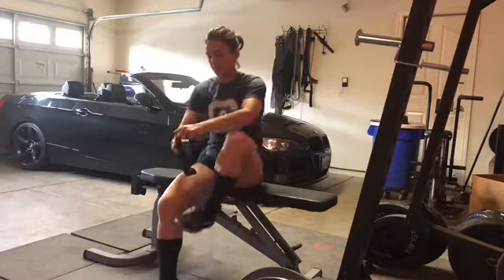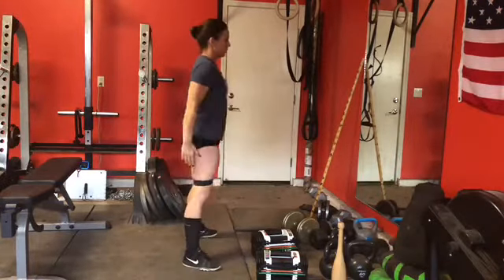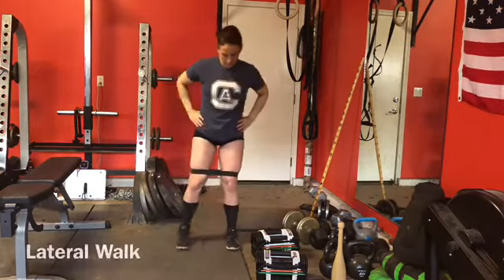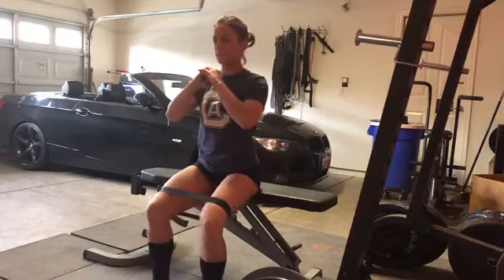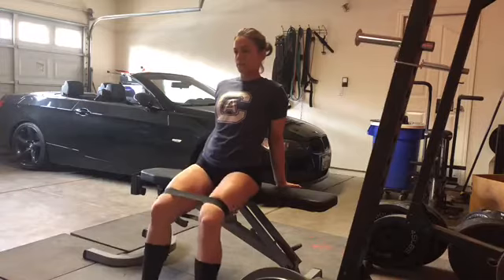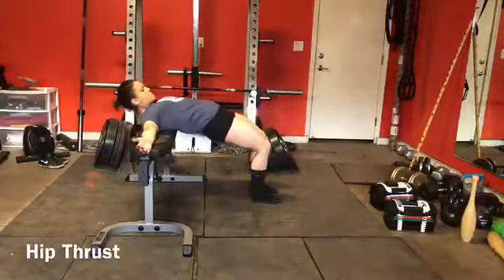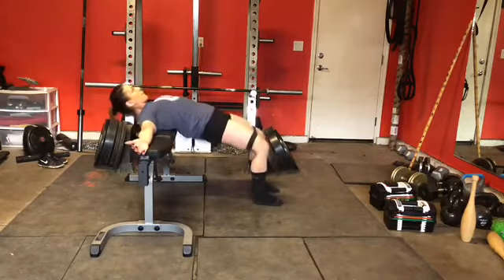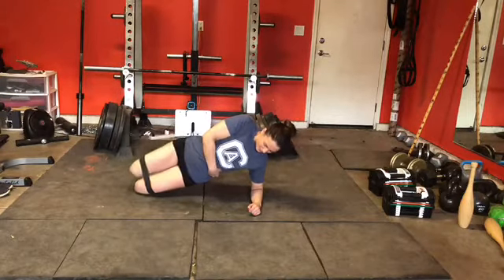Glute Warm Up and At Home Workout - Body Weight and Bands Only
Full glute warm up using one band. Can do warm up at home or at the gym. I detail what each warm up is doing for your glutes, and what variations change what. Video ends with some of my favorite at home body weight and band only exercises!

MyFitnessPal: emilyyygayle